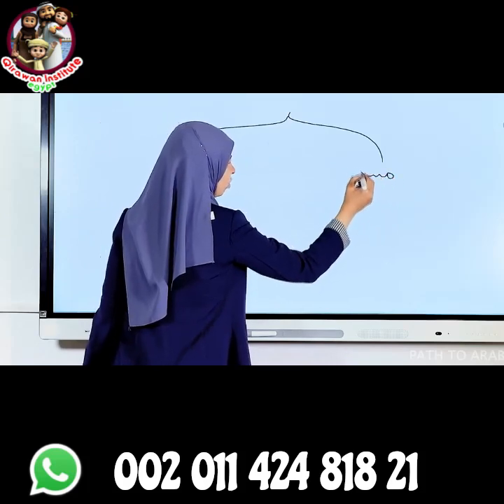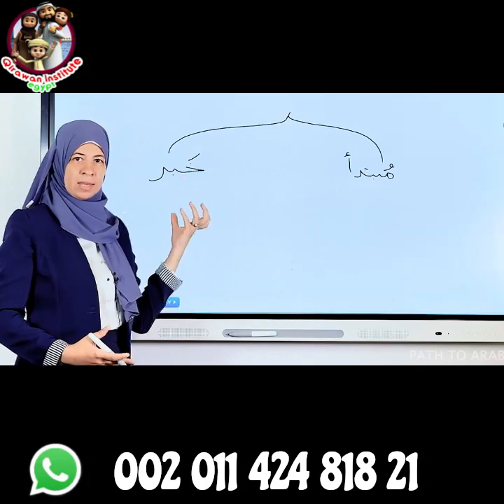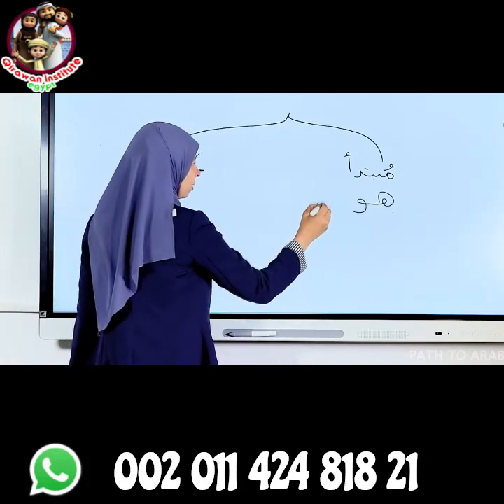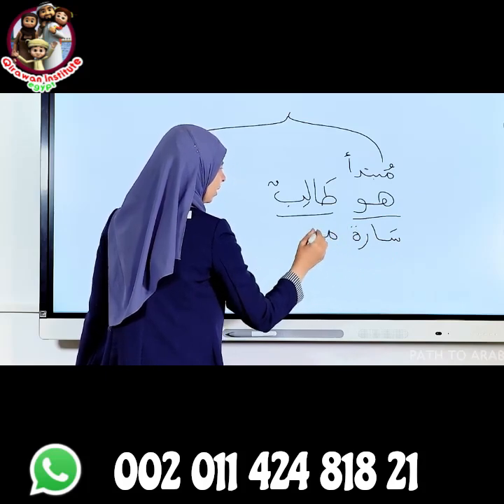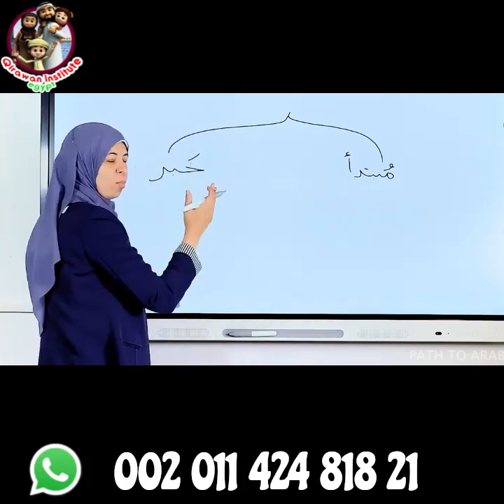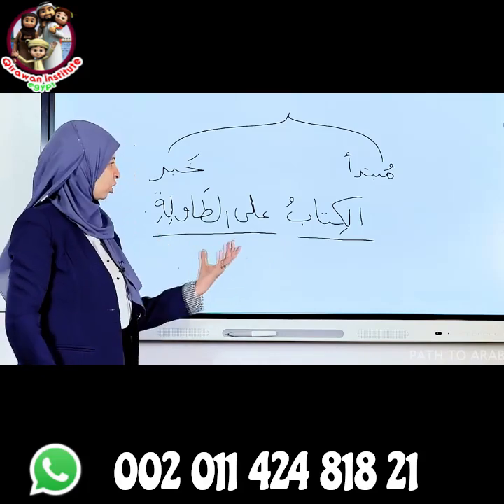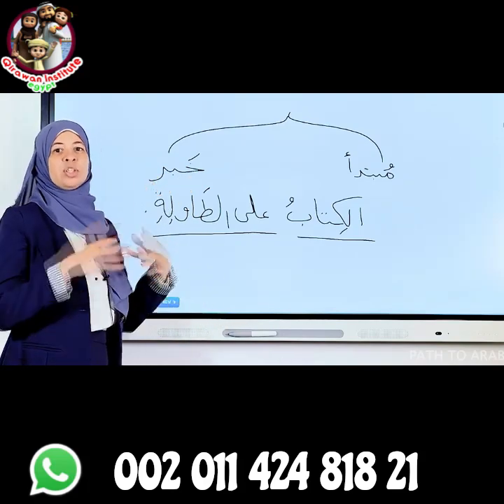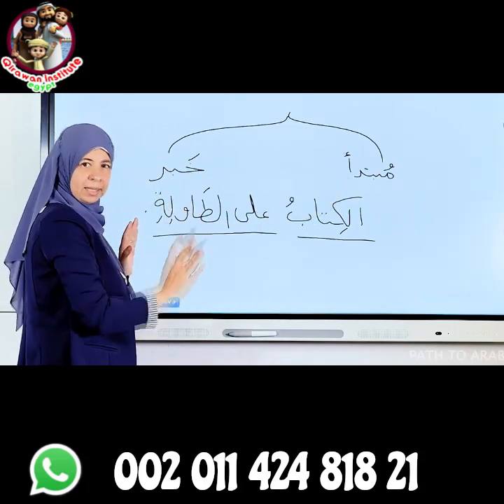WARNING Choosing the Wrong Arabic Teacher Can Cost You TIME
Unlock the beauty and secrets of the Arabic language in this in-depth video! Whether you're starting from scratch or improving your skills, this guide covers everything you need to know. From the Arabic alphabet to mastering Arabic grammar and pronunciation, we break it all down for you. Learn practical tips to learn Arabic fast, understand its structure, and explore the connection to Islamic culture. Whether you're looking to read or write Arabic or deepen your understanding, this is your go-to guide. Perfect for beginners and anyone passionate about learning Arabic online!